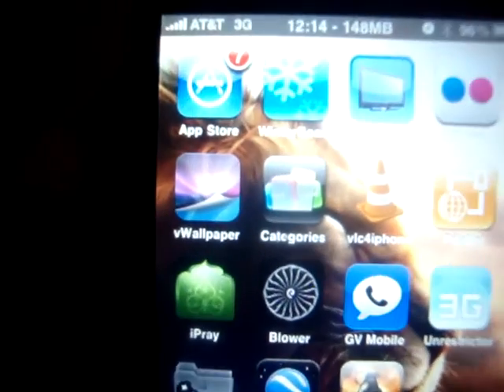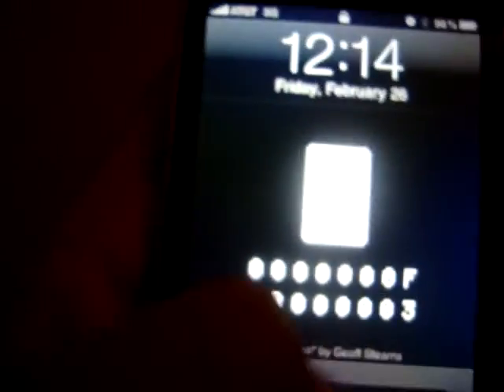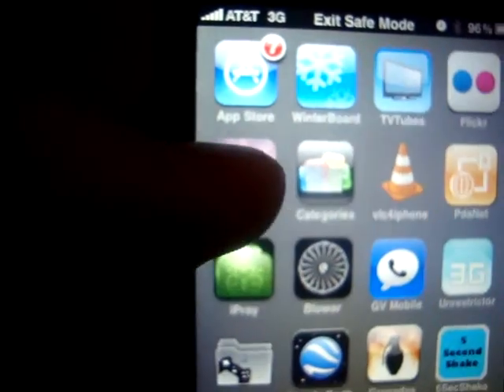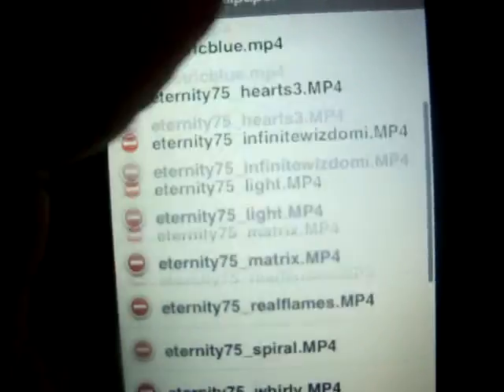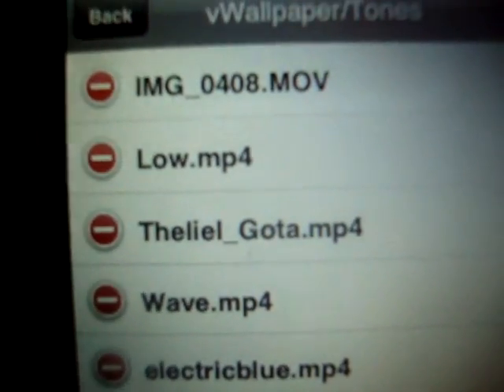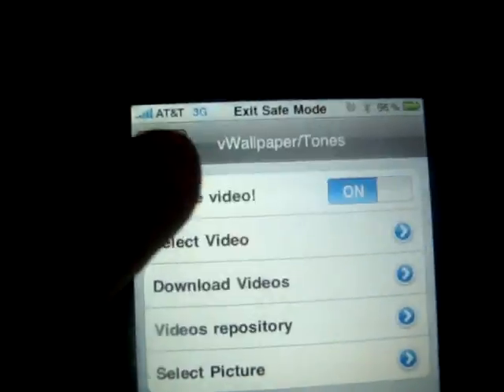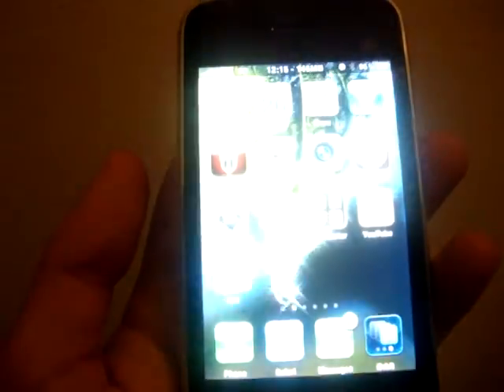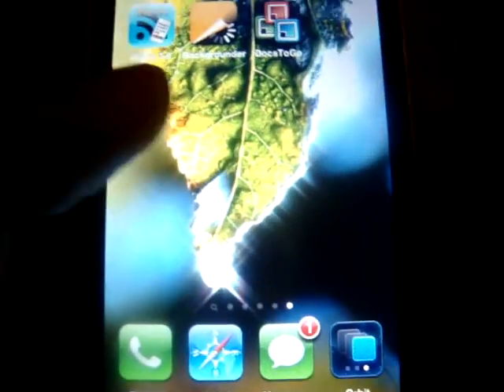Tutorial: iPhone Video Background Wallpaper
Short tutorial on how to activate vWallpaper, which is a jailbroken iphone app from Cydia.
I am pretty sure it works in iPhone 3g...but I only tried iPhone 3gs here.